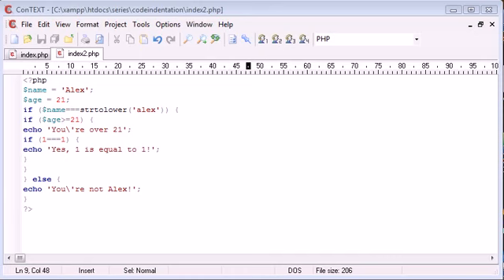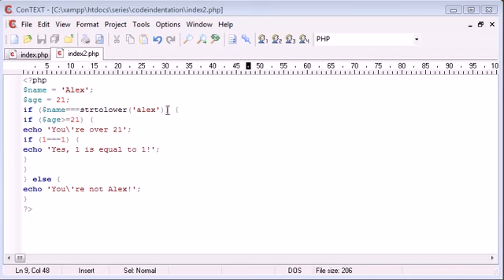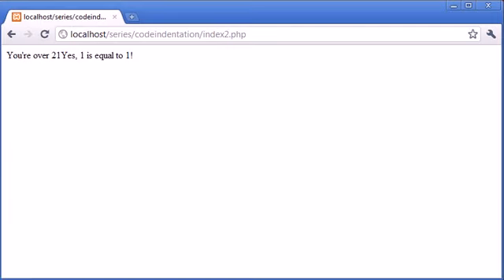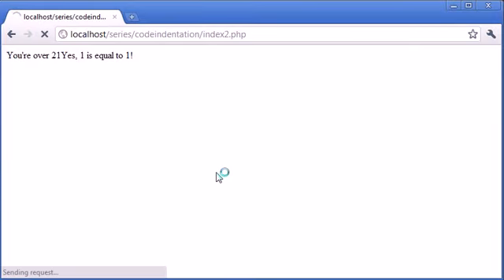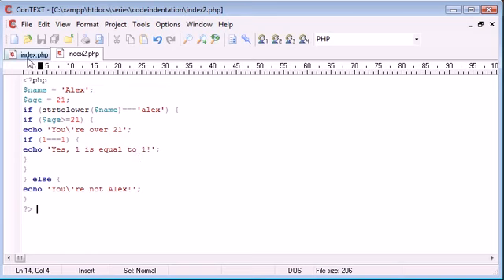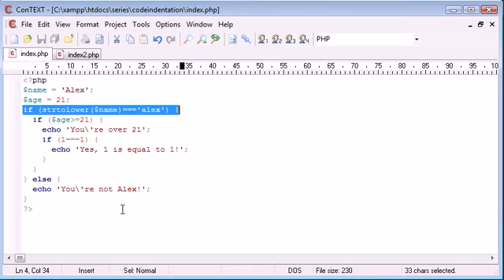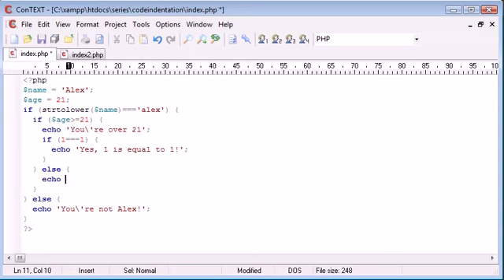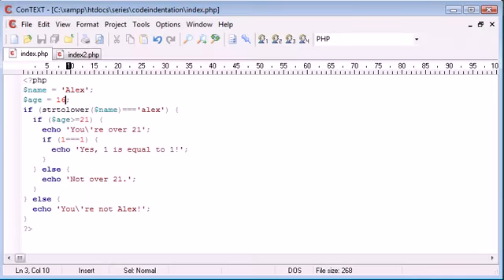Beginner PHP Tutorial - 8 of 200 - Indentation